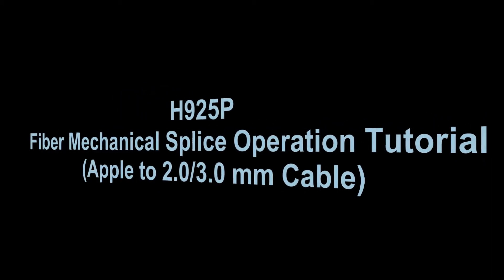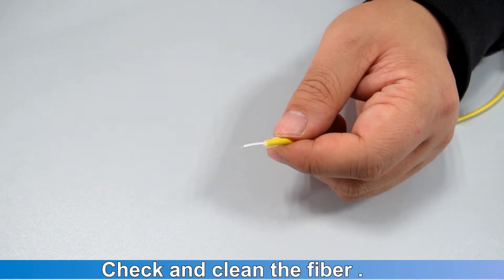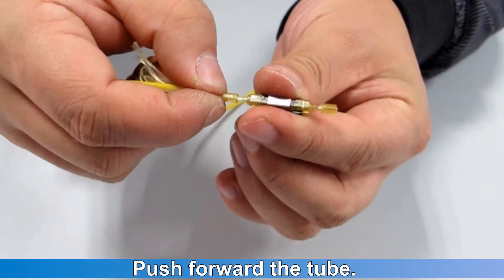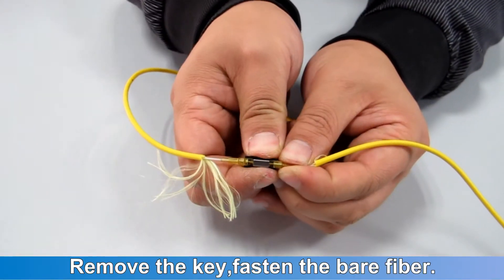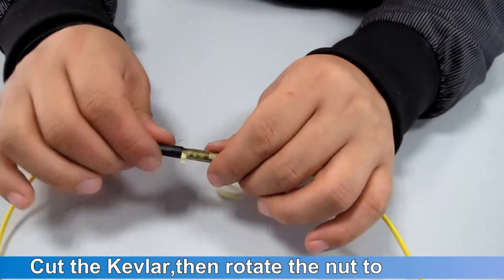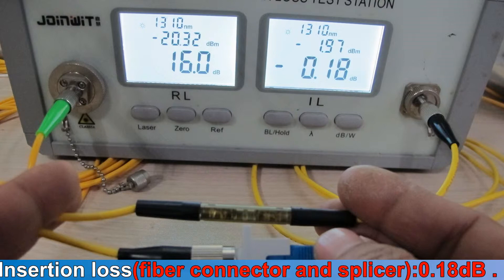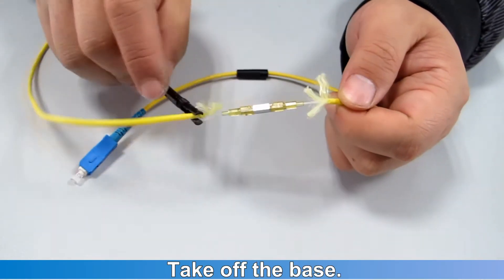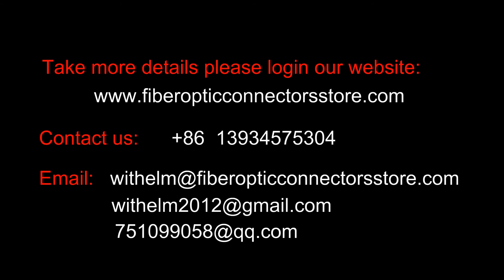2.0/3.0MM Fiber Optic Mechanical Splicing